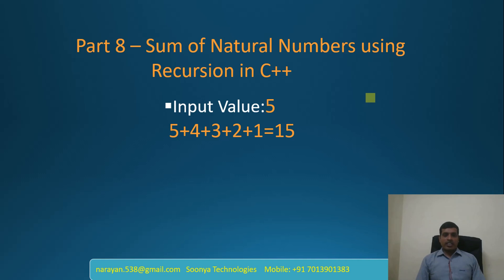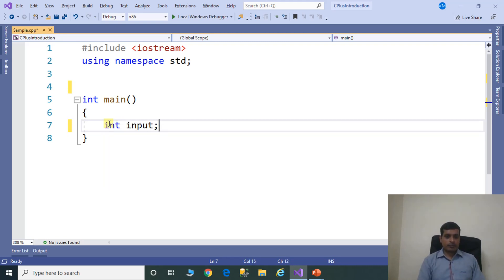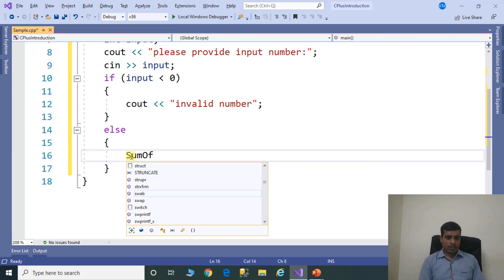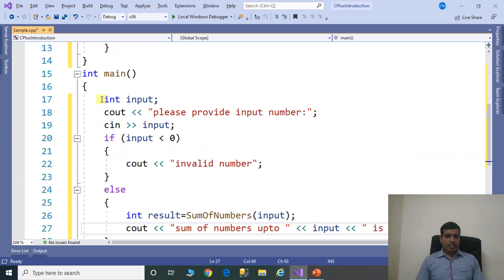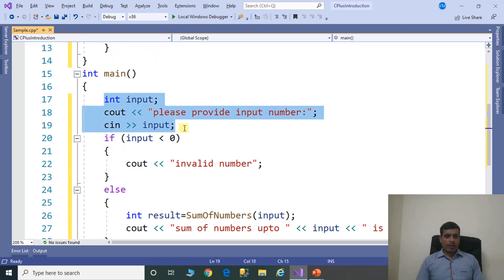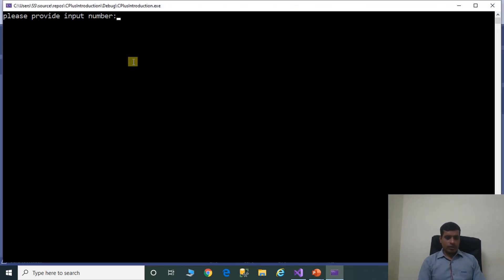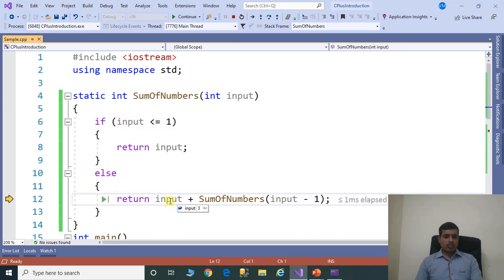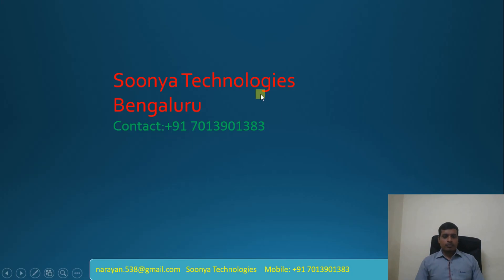Sum of Natural Numbers using Recursion in C++ - Part 8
This video explains the Sum of Natural Numbers using Recursion in C++ language but logic is common for any programming language like C#, Java, Python, VB.Net, C++, etc.